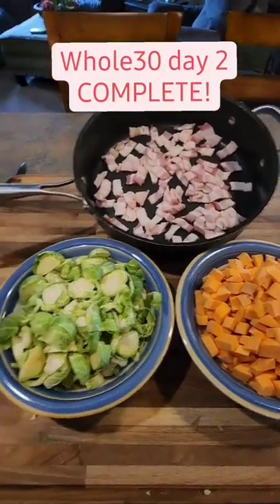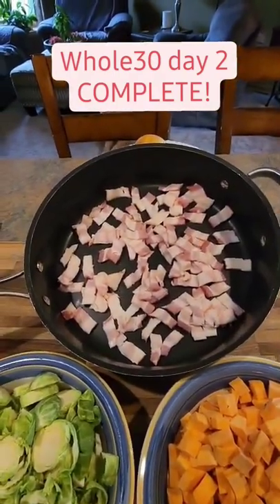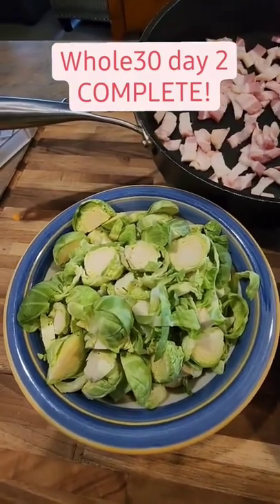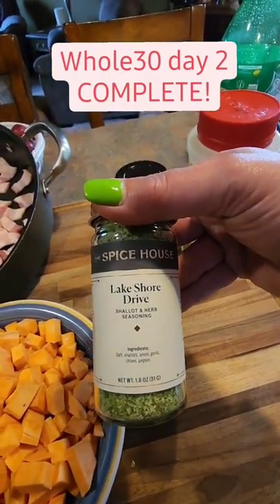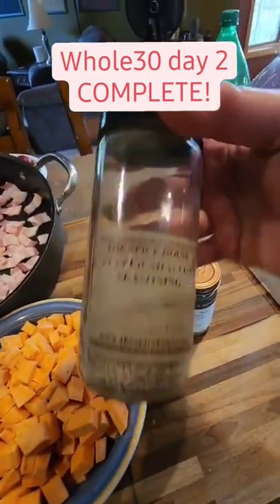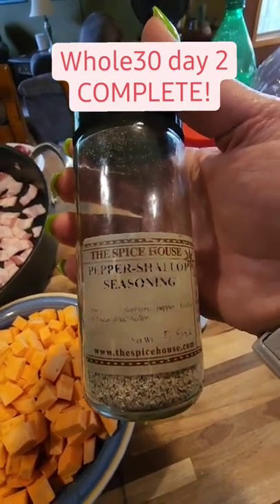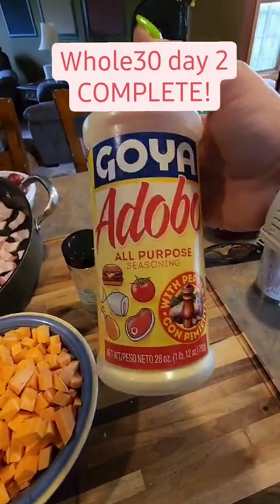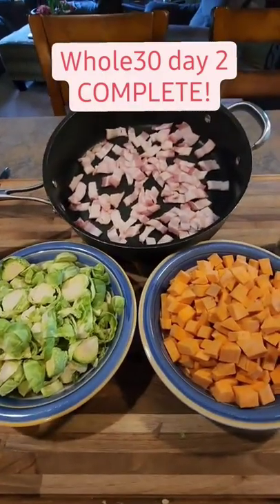Whole30 day 2 complete!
Whole30 day 2 complete!! Feeling great so far!

Breakfast/lunch: 3 eggs scrambled with leftover pulled pork and onions and a side of blueberries (I do intermittent fasting 16:8 so always eat a late breakfast and technically no lunch)

Afternoon snack before my workout: cashews, grapes,  a few dried apricots

Dinner: tri-tip roast and a side of sautéed Brussel sprouts, sweet potatoes, and bacon. Dessert was some fresh strawberries.

So far so good! Bring on day 3!